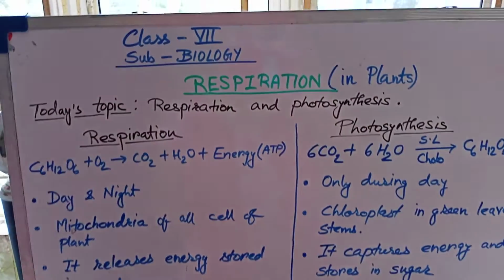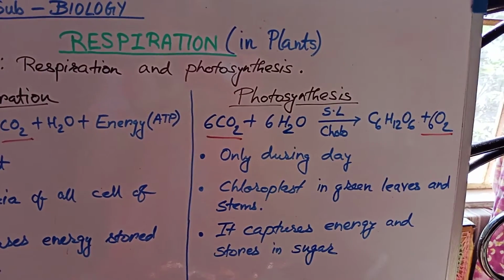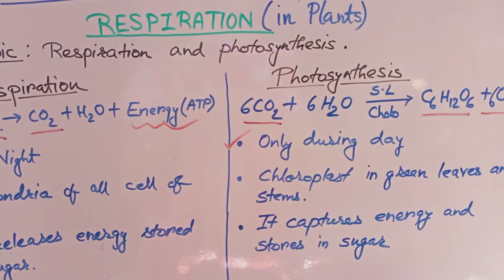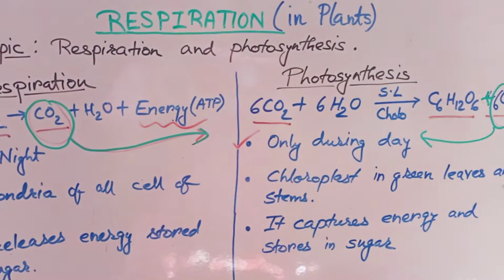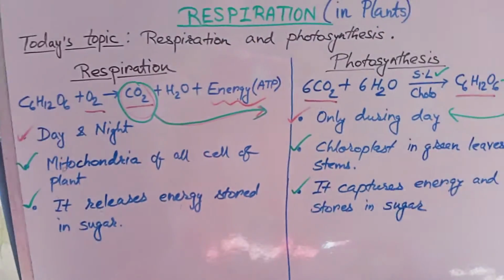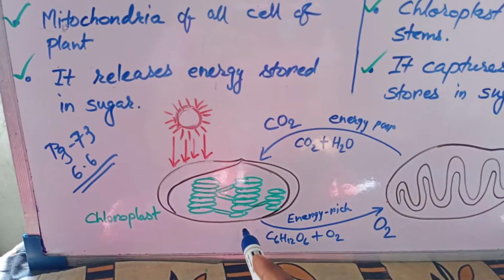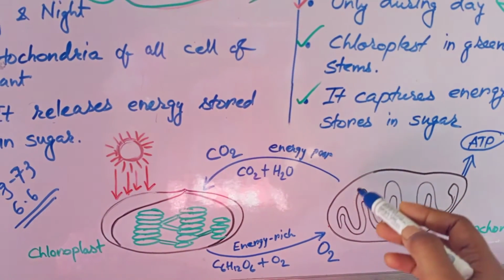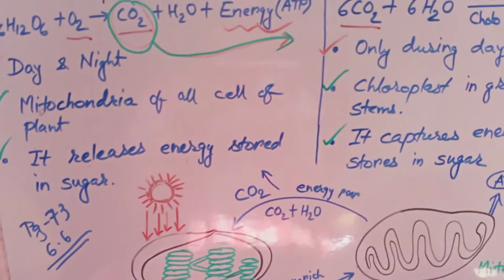Class-VII, Biology, Respiration in Plant, Video -3